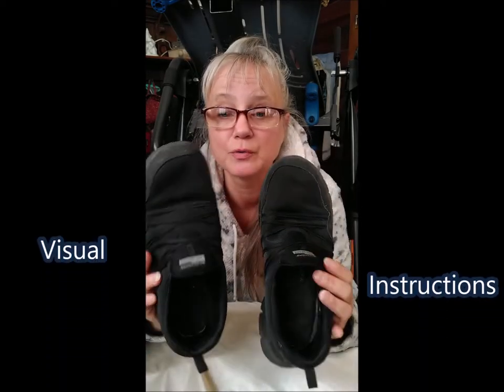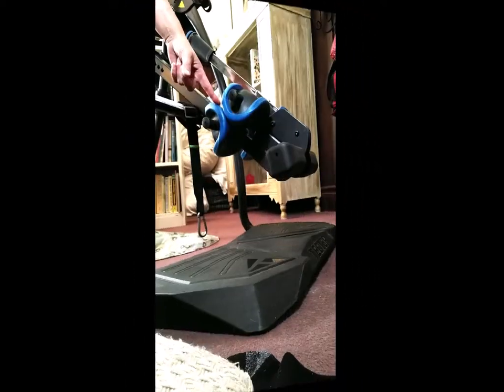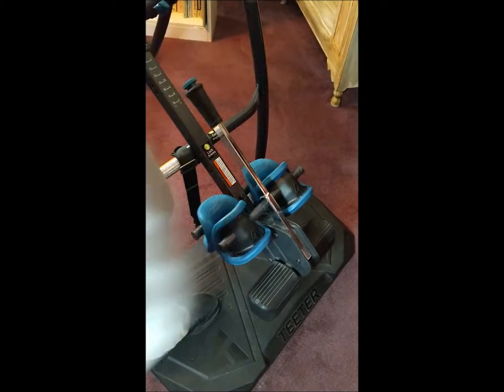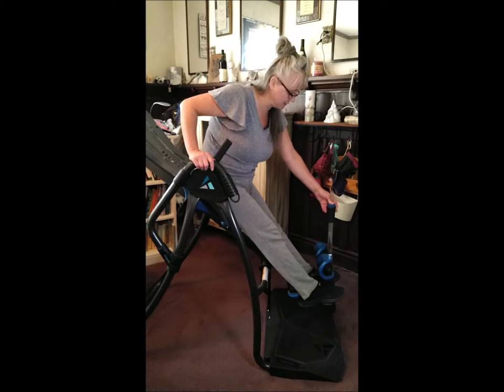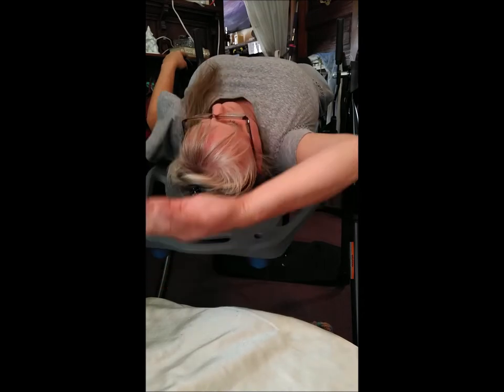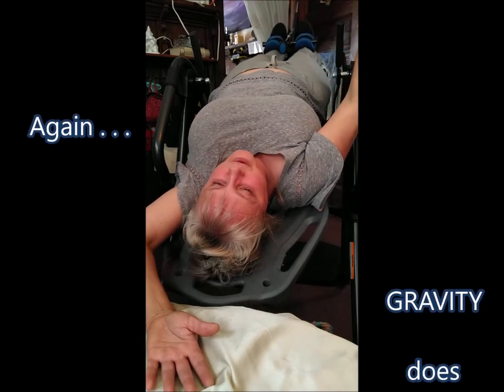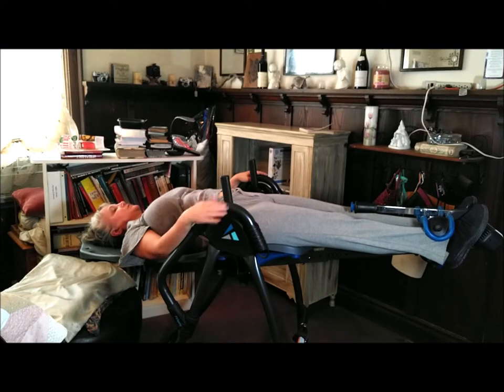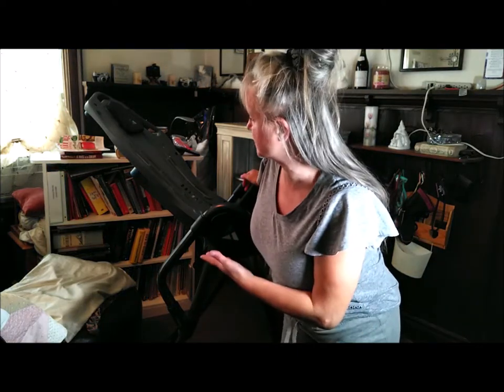How to USE TEETER / Visual Instructional Tutorial / Teeter INVERSION Table / TEETER Fit Spine LX9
I SERIOUSLY can't say ENOUGH about my TEETER, and HOW MUCH money it SAVES me from going to the chiropractor!
This is my EXACT LX9 DELUXE version with ALL the BELLS & WHISTLES

Same EXACT version X3 DELUXE WITHOUT the platform (save $100)

Here is a close TEETER runner up (X1) WITHOUT all the bells and whistles here (Save almost $200)

But, HONESTLY, I LIKE mine a LOT WITH ALL the BELLS & Whistles! The DELUX T9 PAYS for ITSELF by KEEPING you AWAY from the Chiropractor. SERIOUSLY, I could have PAID for mine 5 time OVER NOW with the money I SPENT in 9 years going to the chiropractor. IT WONT LET YOU DOWN!